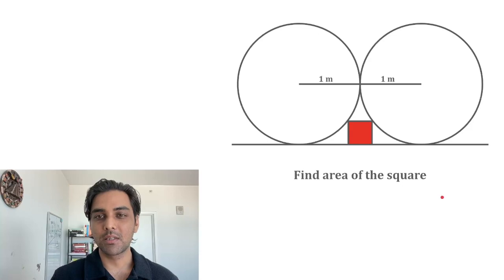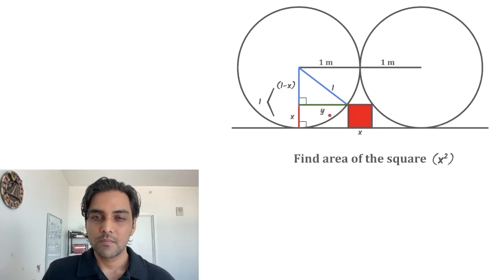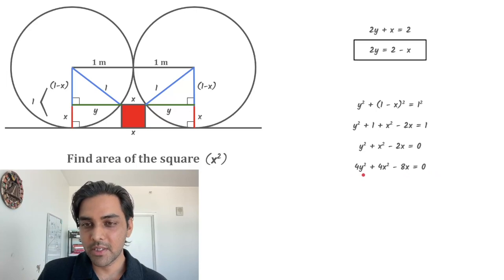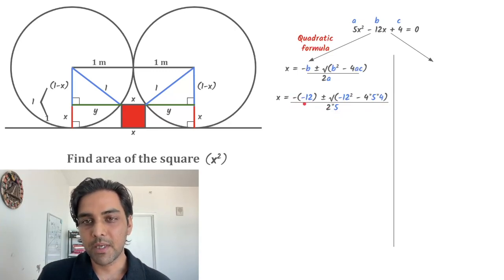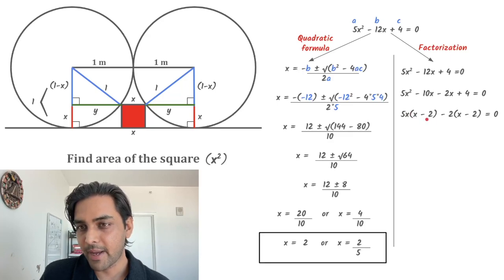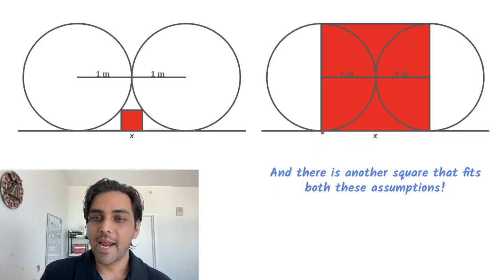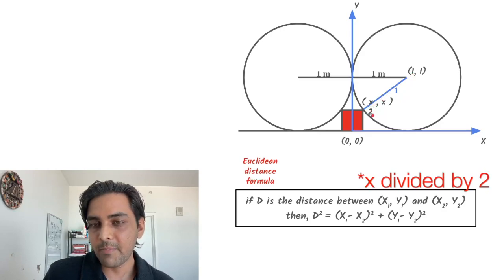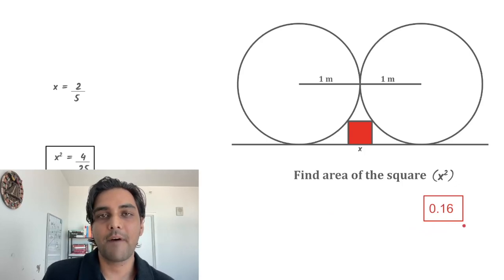Find the Area #1: One Square between Two Circles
Two circles of radius 1m are sitting on a flat floor.
In the area formed between the two, there is a square (also sitting on the floor) and touching the two circles.

Find the area of square.